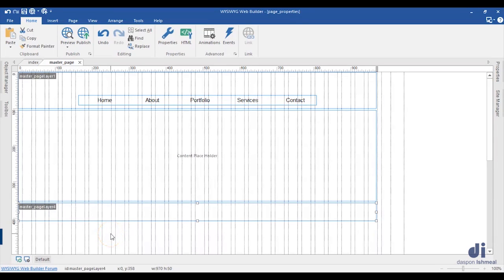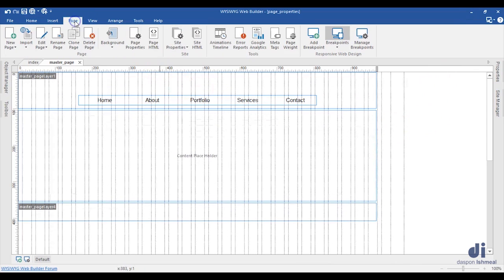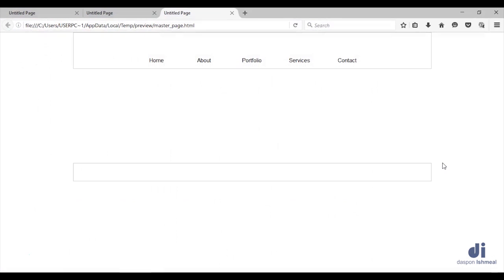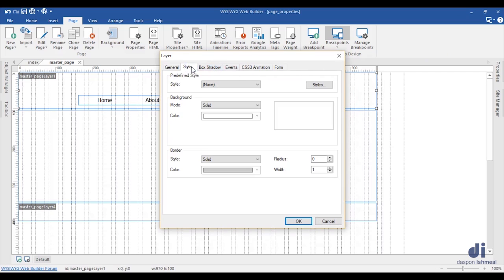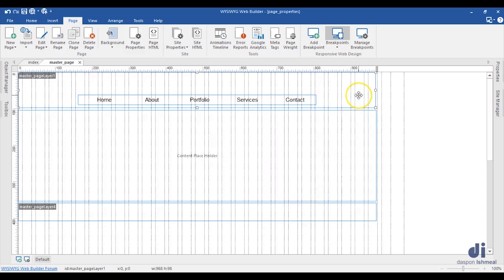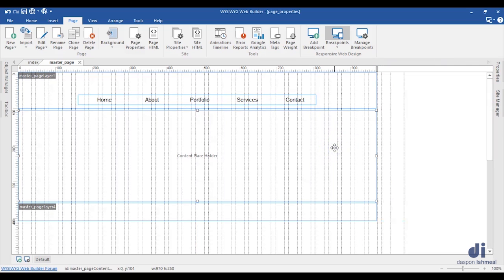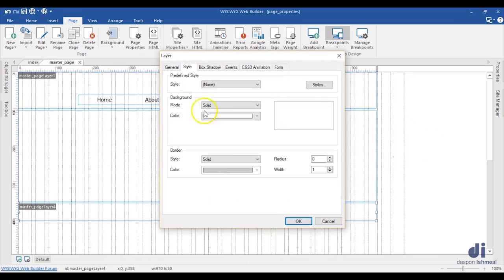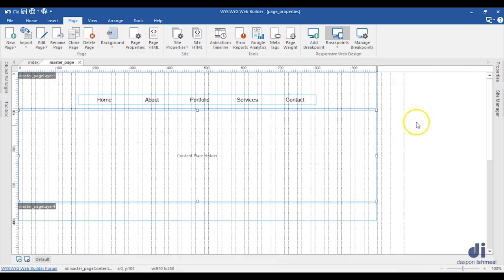03 05 centering the entire website in the browser